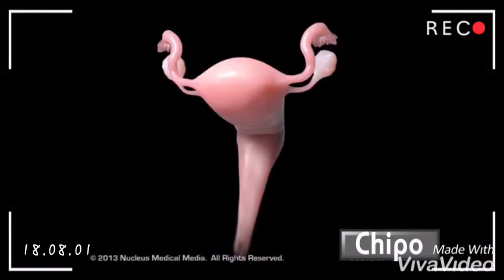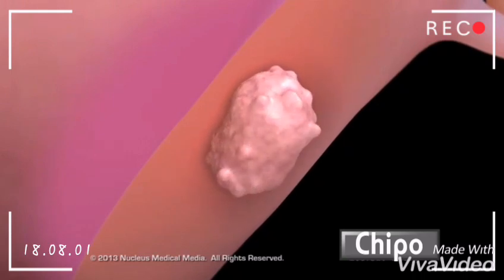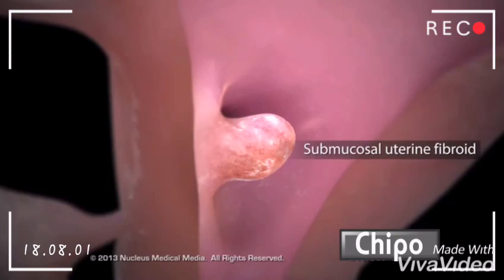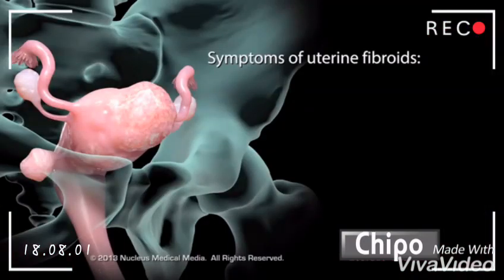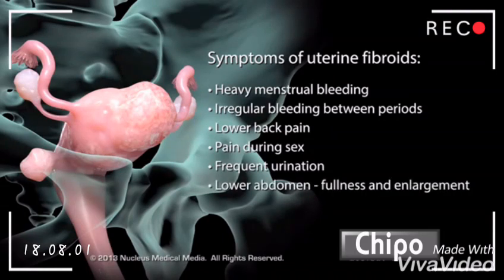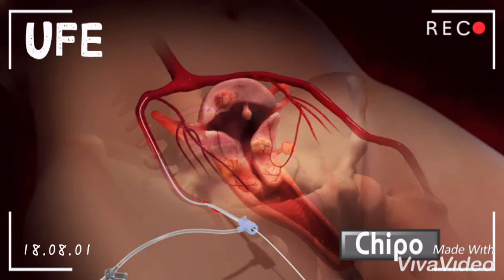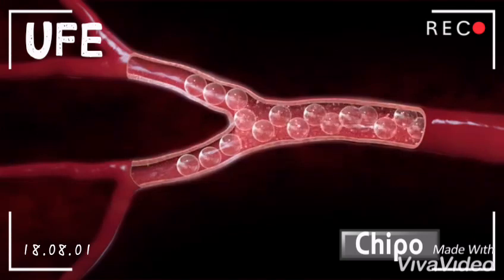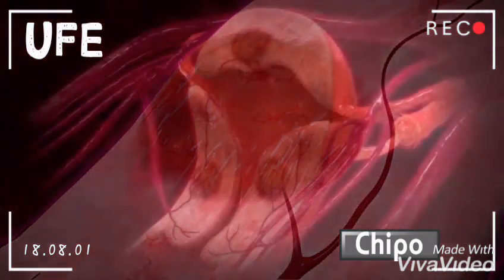Nurses Zone(documentary)-by-Chipo James Mainda=Uterine fibroids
Uterine fibroids and Uterine Fibroids Embolisation(UFE).